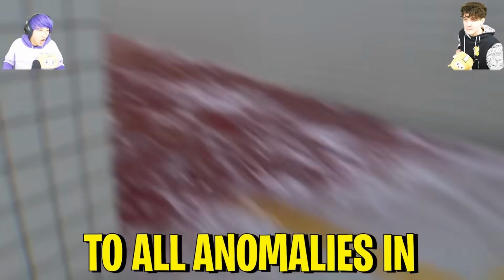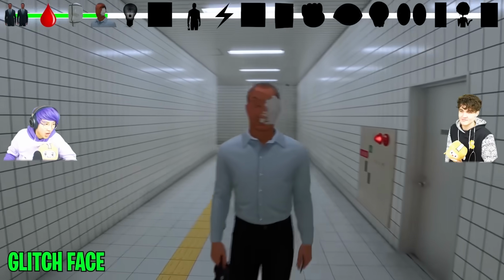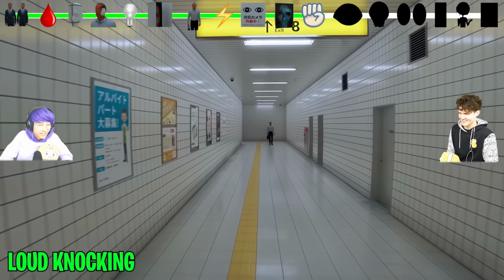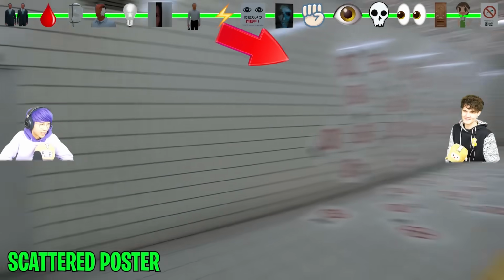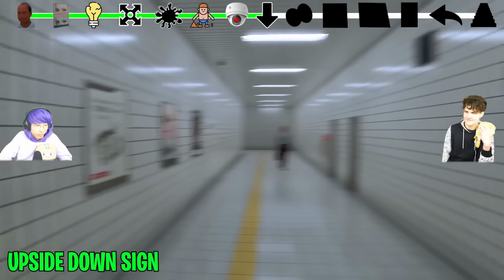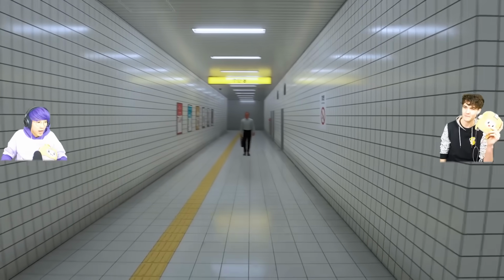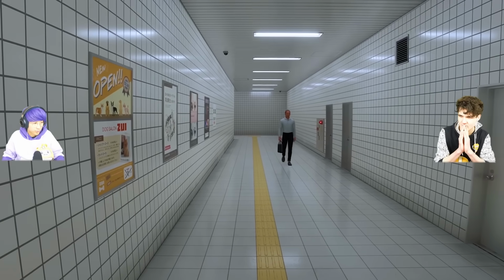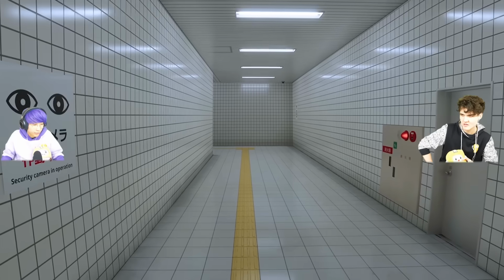The EXIT 8 - ALL ANOMALIES & ENDINGS! (LANKYBOX REACTION)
LankyBox World!